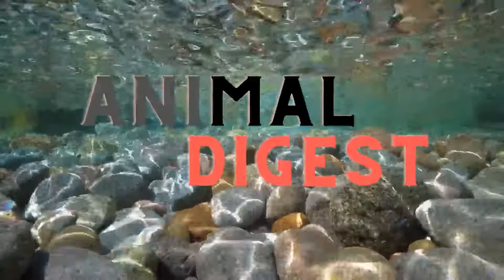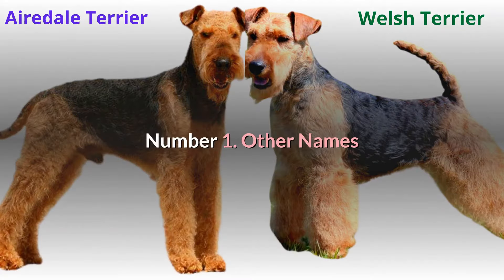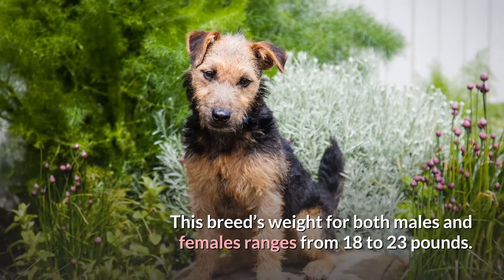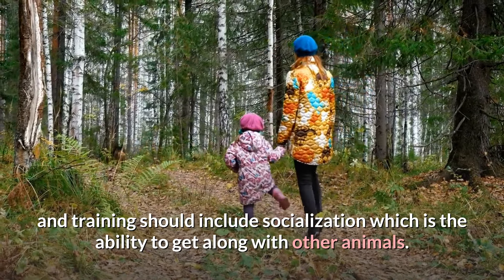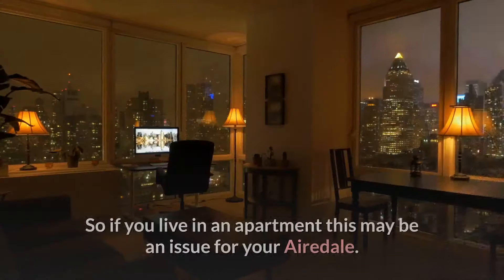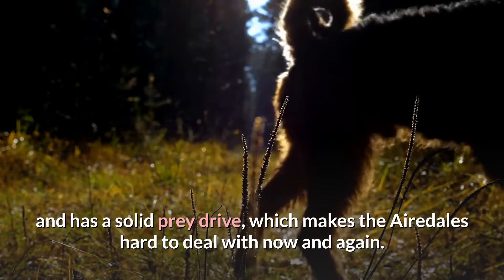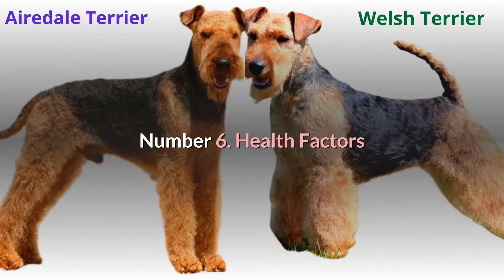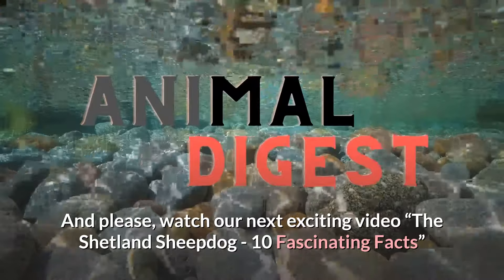Airedale Terrier vs Welsh Terrier - Breed Comparison ( includes Characteristics, Health & Life Span)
Dogs are undeniably our loyal companions and best friends. They are protective, territorial, and are a  member of the family. There are many different breeds, and for current and prospective dog parents, sometimes this can be tricky. If you are planning on getting a Terrier or just want to know more about them, in this video we highlight the difference between AN AIREDALE TERRIER vs. A WELCH TERRIER.

💘Are you a proud pet parent? Are you thinking about getting a pet? Do you have a funny pet story or trick? We want to hear from you.

 💘Explore our channel to get a taste of the wild and to know more about our furry friends.

💘About our Channel:
Do you want to learn more about your pet’s care, characteristics, traits, training, health, personality, or about the different species of the animal kingdom?  Are you looking for information about a particular animal's behavior or for information on a specific cat or a dog breed before choosing a pet? Look no further, Animal Digest is your one-stop channel for all information related to your pets and animals. Explore our channel to get a taste of the wild, and to learn the facts about cats and canines including top 5 to top 10 cat and dog videos. We share this beautiful planet with our furry friends, so get to know them better by relaxing and making yourself at home on Animal Digest.